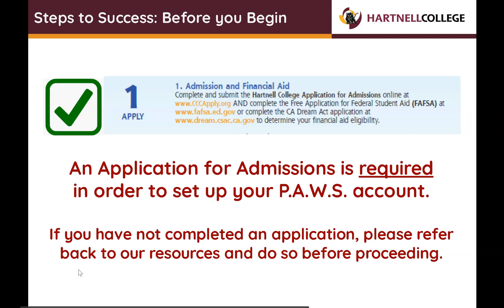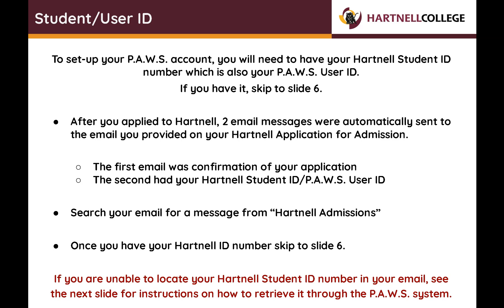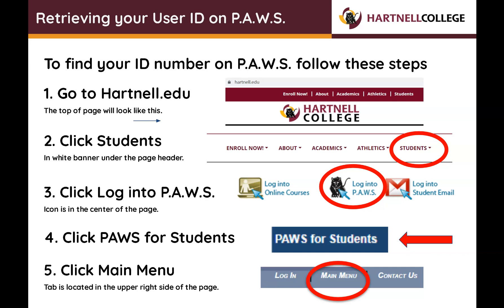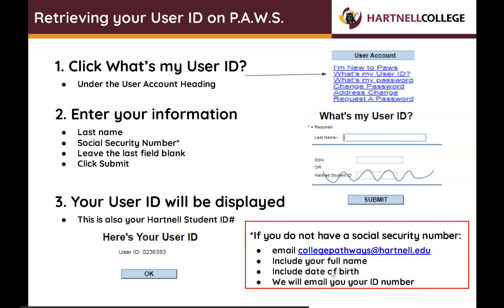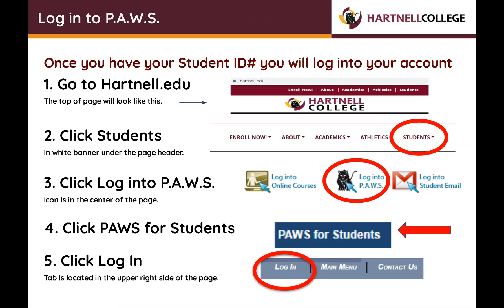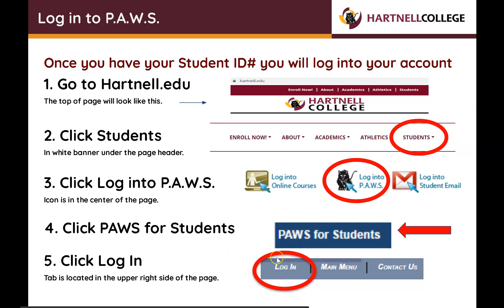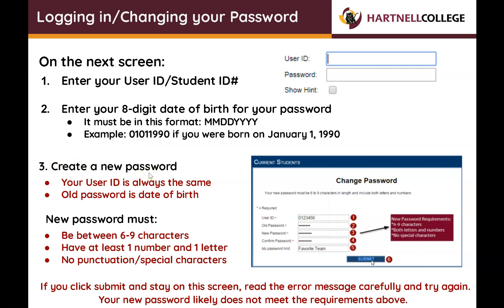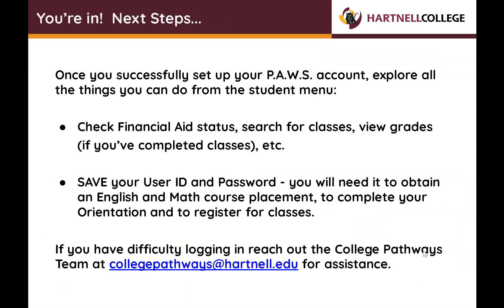P.A.W.S. Account Setup Guide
Need help setting up your P.A.W.S. account? Follow along with us as we show you how to log into your Hartnell College student account.

Want to keep up to date on the latest College Pathways Team news?